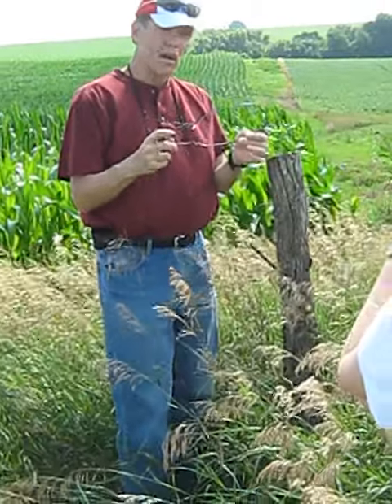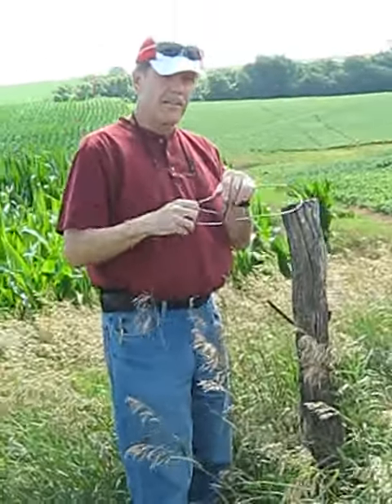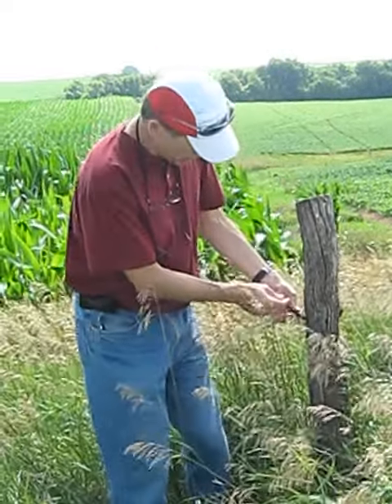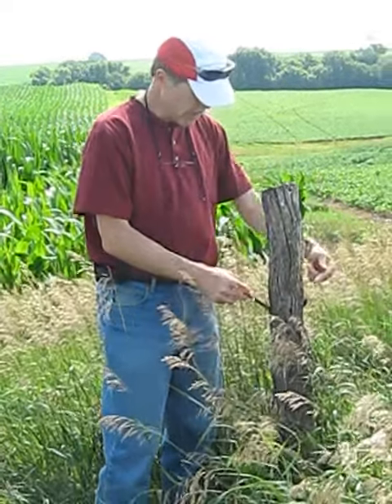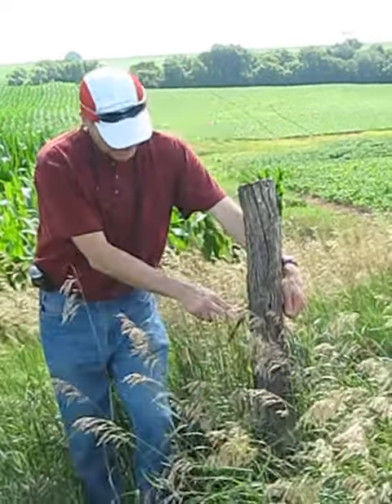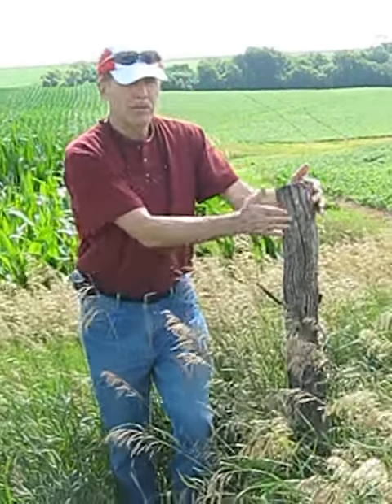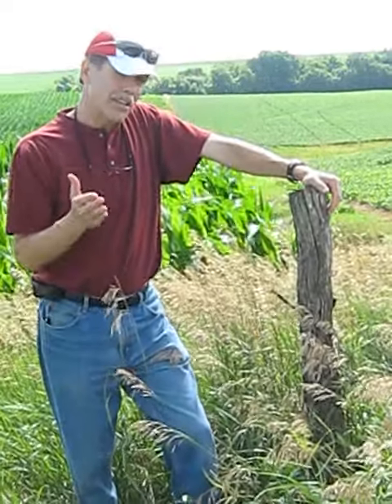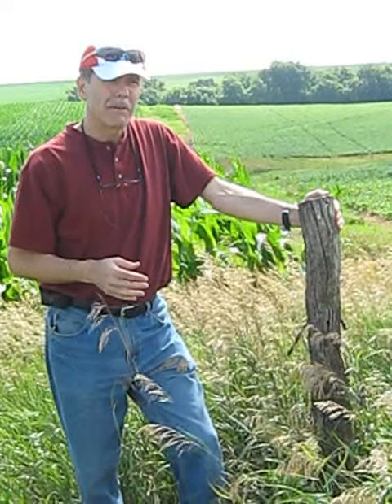Fence Post in the middle of a Section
Video explanation of an old fencepost in the exact middle of a section of land near my home town of Auburn, Nebraska.  I explain a bit about the signature characteristics of the man who placed the post, the late Art Lampe.